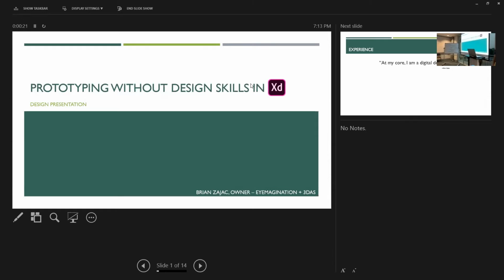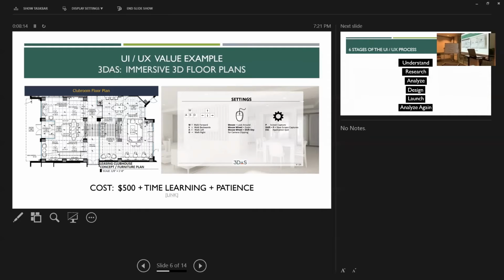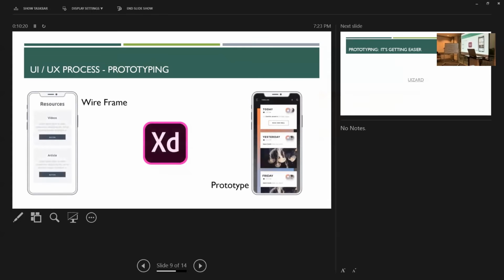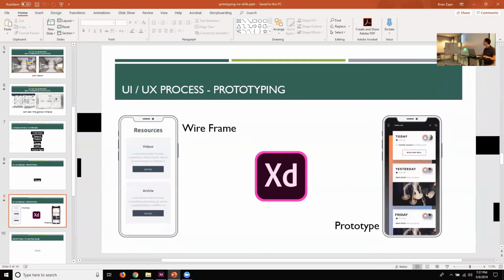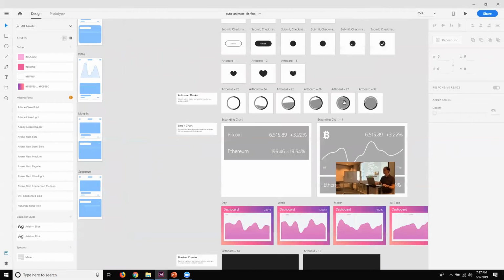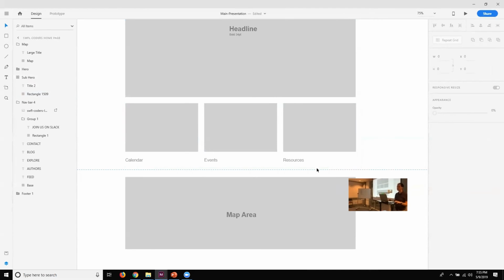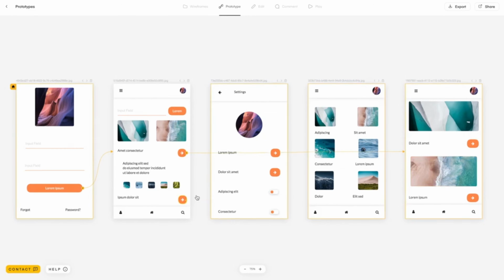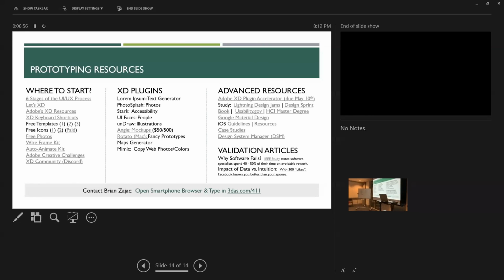Prototyping With No Design Skills in Adobe XD + 6 Stages of the UI / UX Process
Think XD is only for designers?  It's easier than you think.  In this presentation, we discuss the importance of UX (user experience), create a home page wire frame and animate it in Adobe XD.
***Timeline Below***

2:19 The 6 stages of the UI / UX Process
6:15 UX Case Study
10:10 Whiteboard Ideas & Wireframe
25:45 Adobe XD for Quick Prototypes
34:40 Adobe XD Home Page Prototype
50:12 Uizard: Instant Prototypes from Hand Sketches (Machine Learning)
53:34 XD Resources:  Where to Start, XD Plugins, and Advanced Learning
55:41 Q&A

wire frames and prototyping.